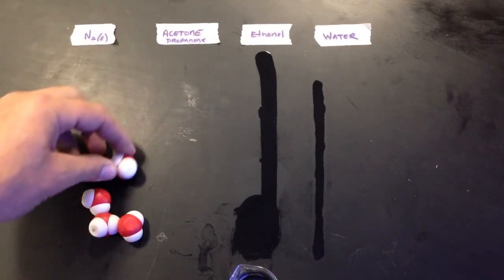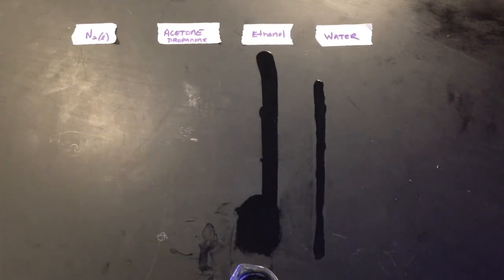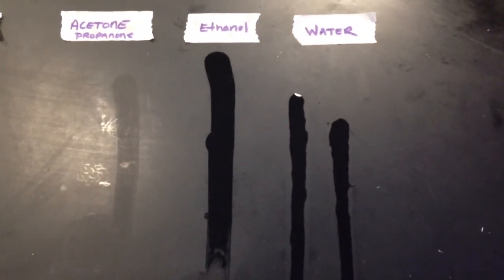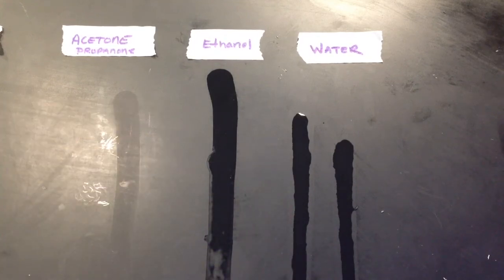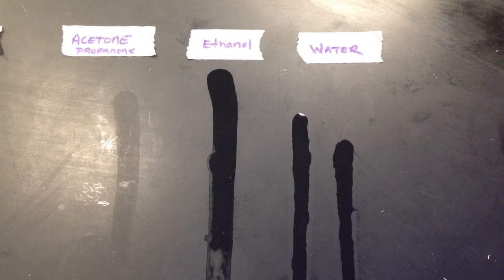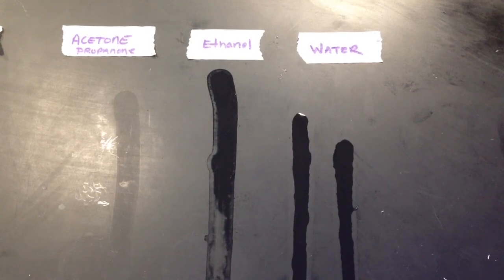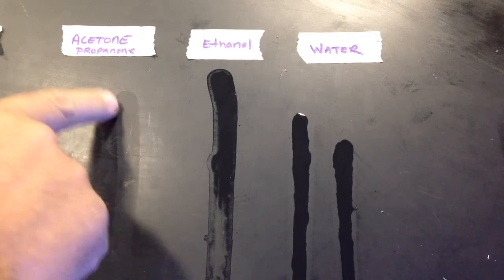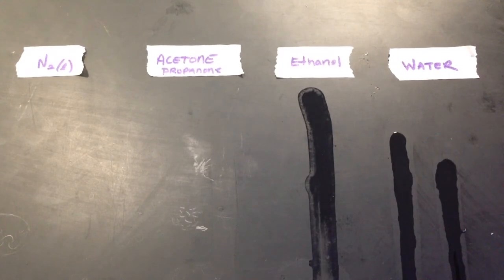Liquid smear demo - vapor pressure..